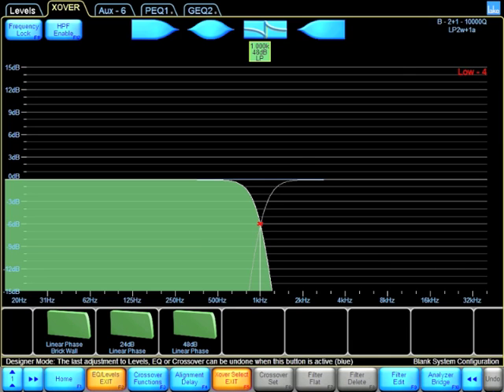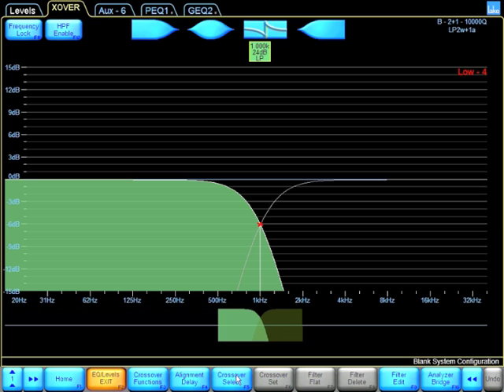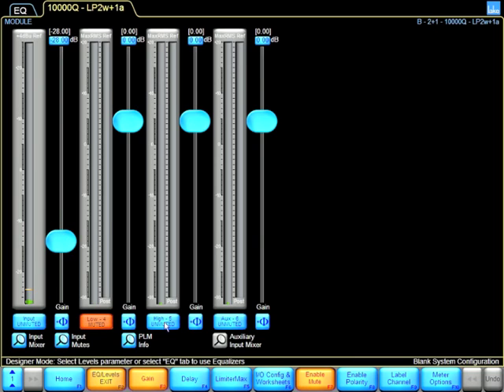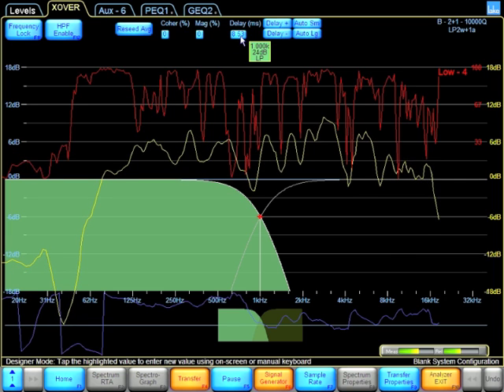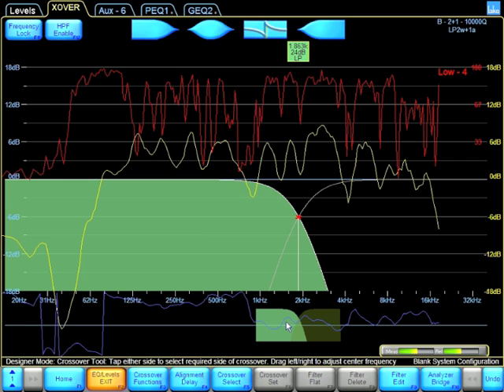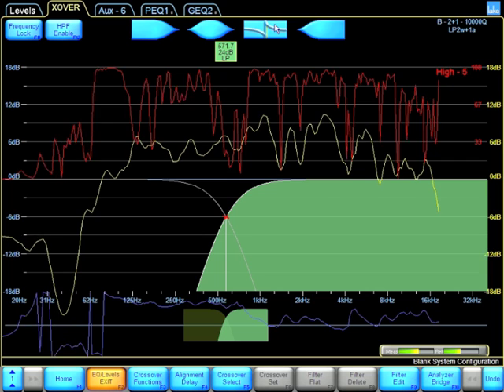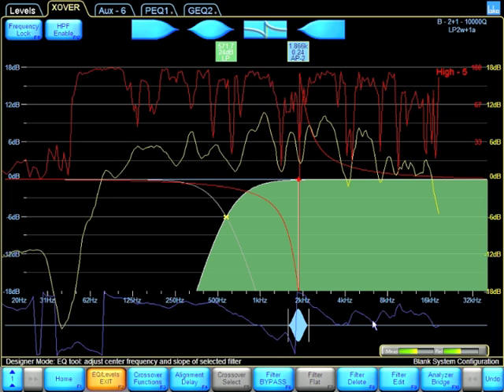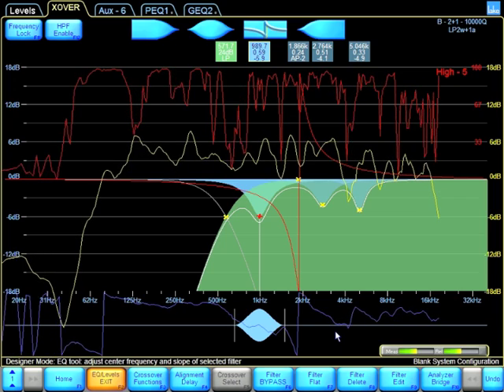Lake Processing - SMAART Capture - Linear Phase Crossover Demo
Lake Processing - Using Linear Phase crossovers in Lake Processing and using SMAART to measure the phase and EQ in real-time to fine tune the settings for the crossover.